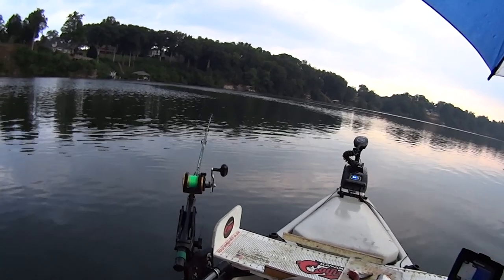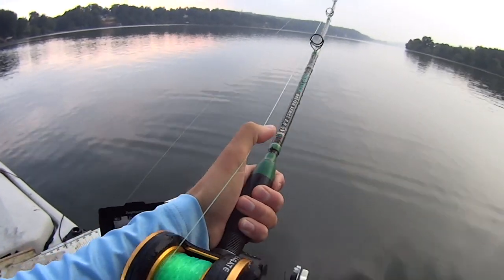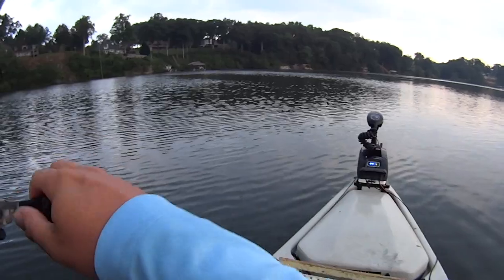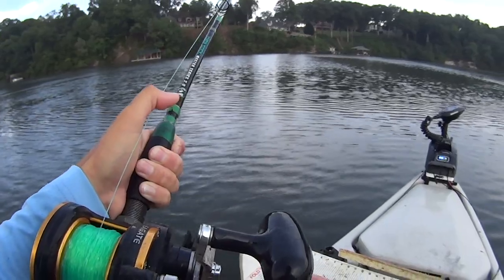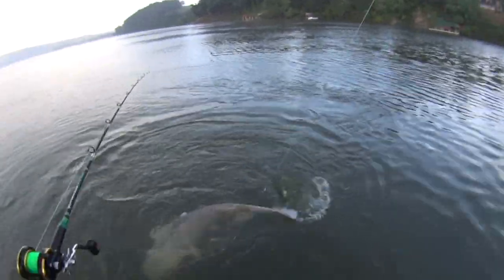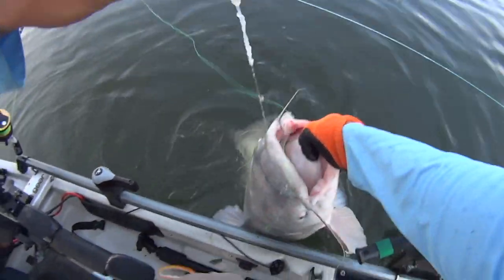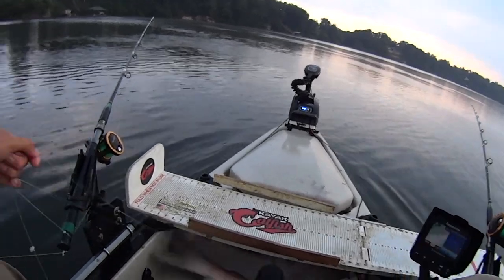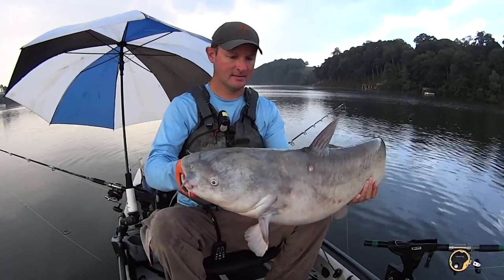BIG Blue Cat Makes A Mess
Carp Method Feeders
Carp Triple Rod Base
Carp Rod Holder
Ultralight Rod
2lb. Line Minnows 1"